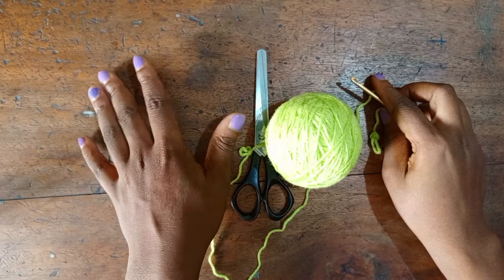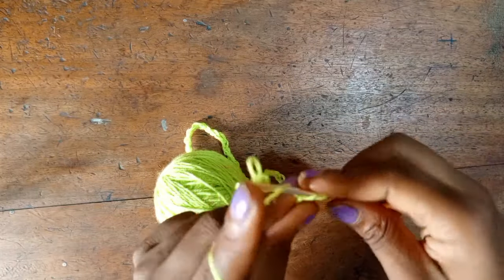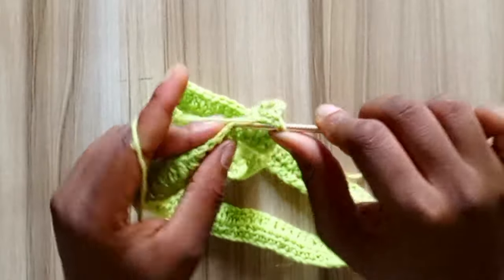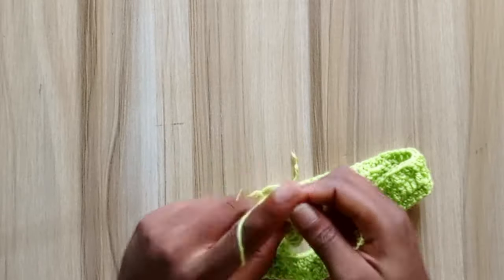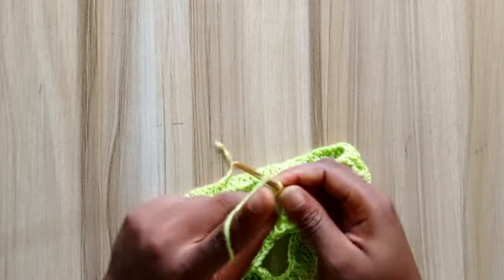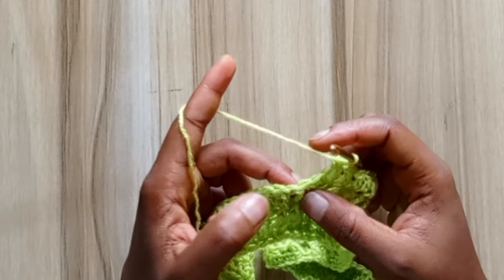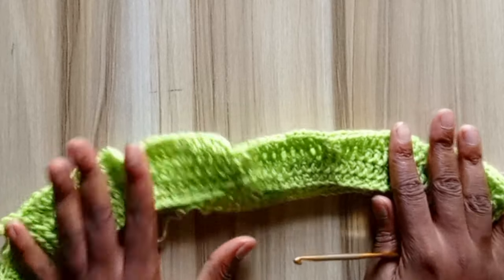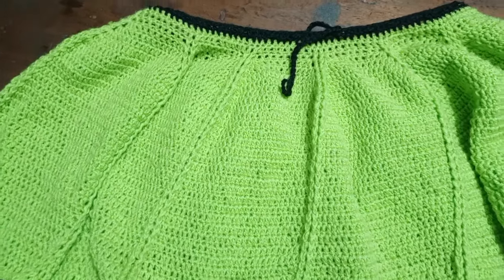Crochet Interchangeable Skirt/Top Tutorial |Thisisfrances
Musician: Jeff Kaale